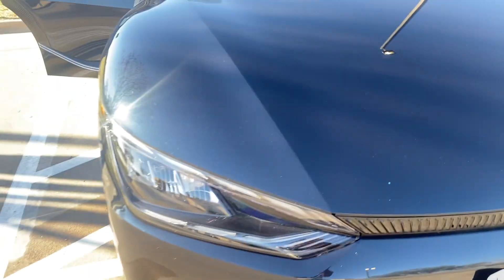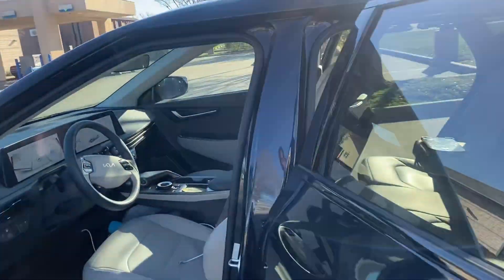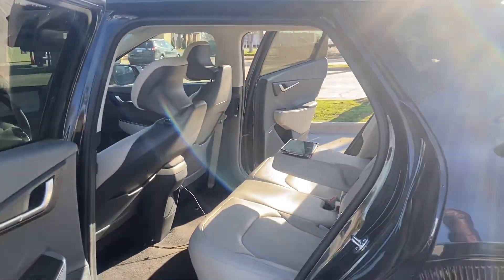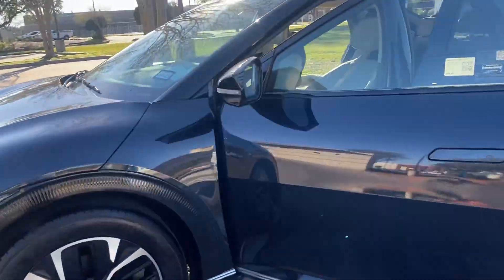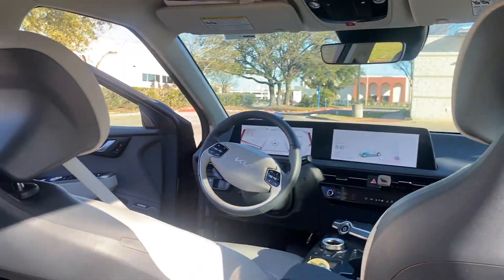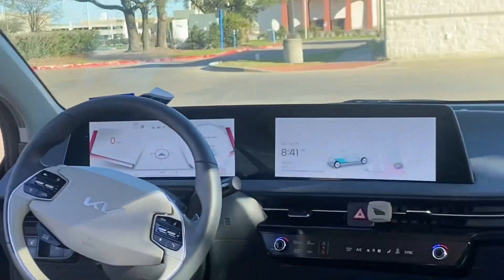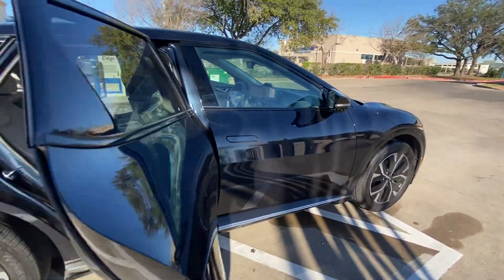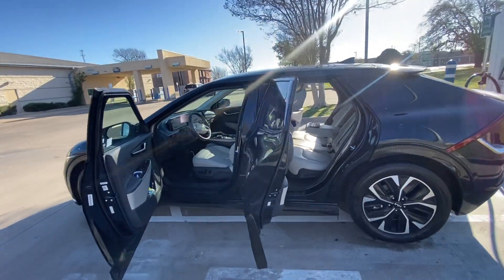Kia all electric using it for Uber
Kia Ev6 2024 using it for Uber